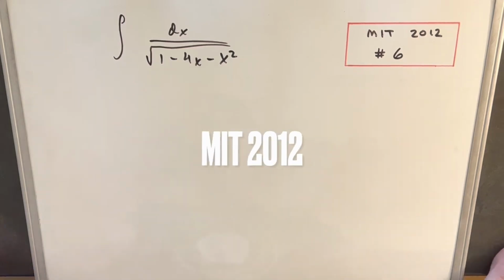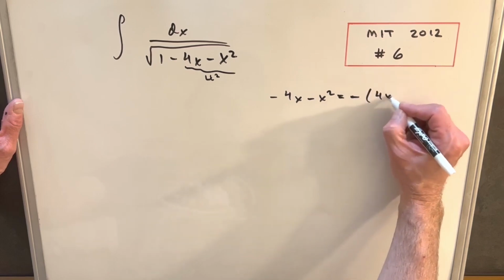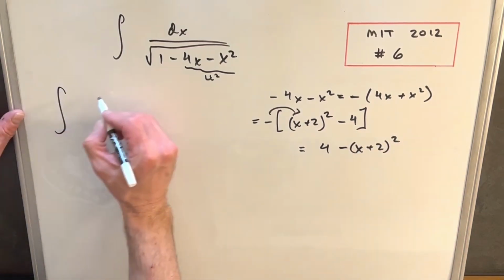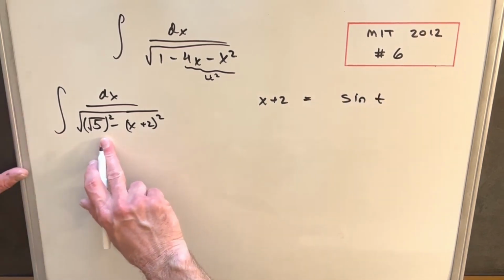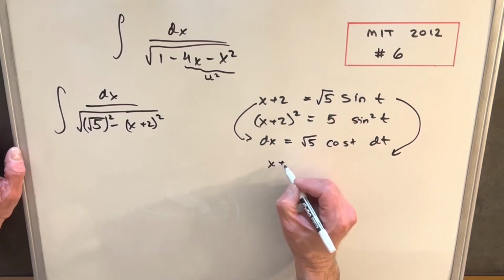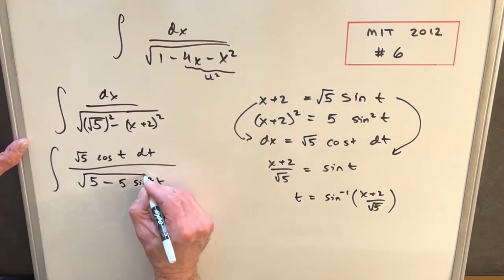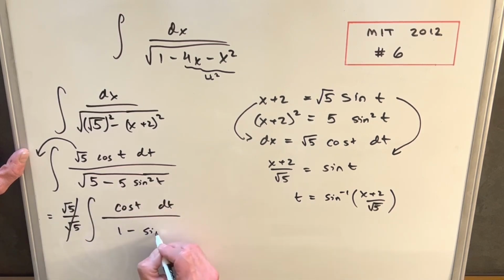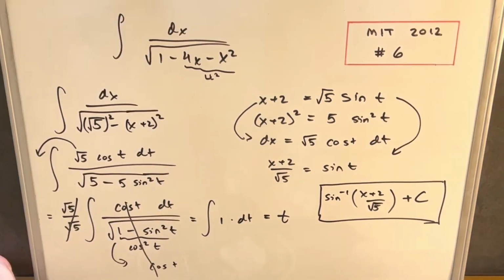MIT Integration Bee 2012 #6